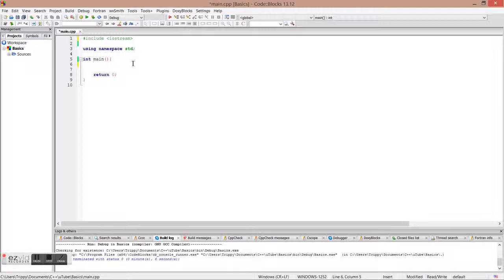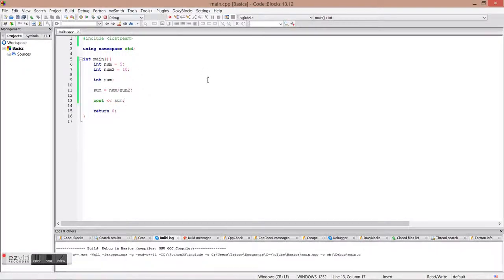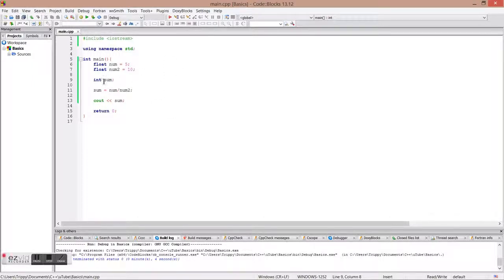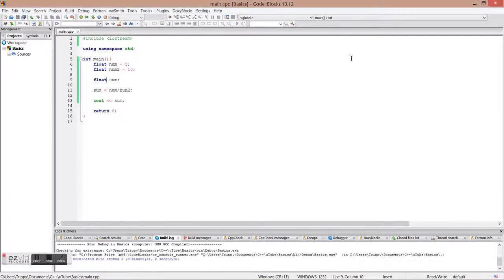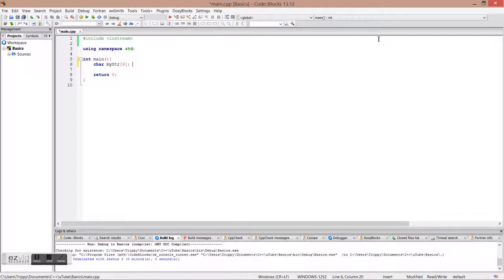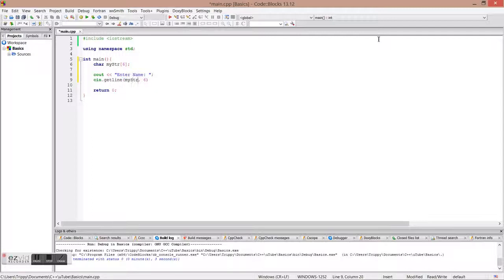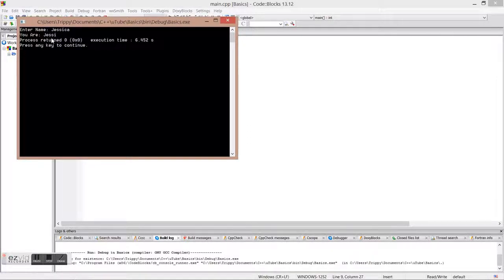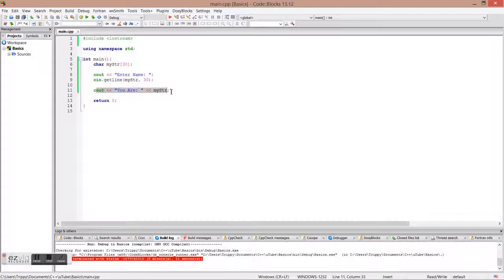C++ - 05 - Buffers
Some More on cin